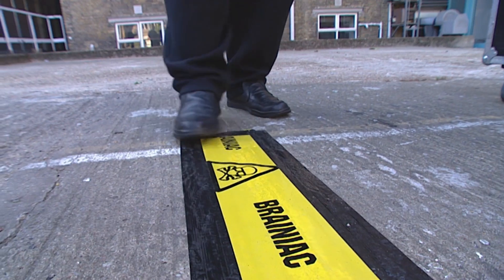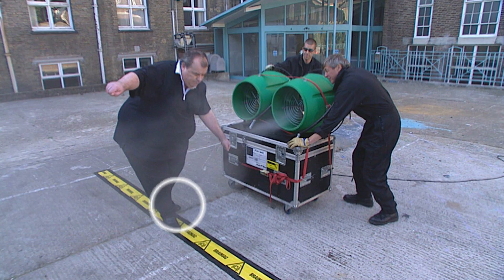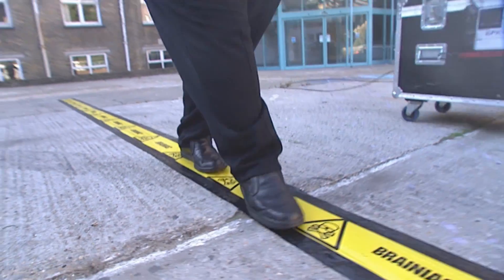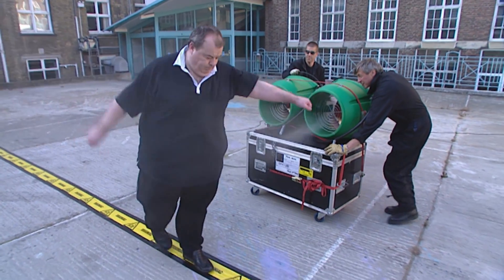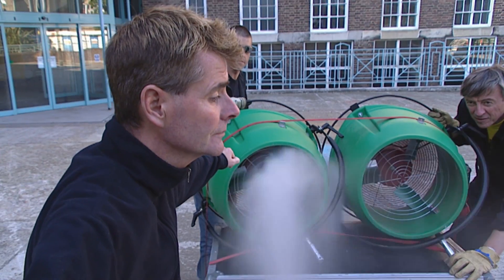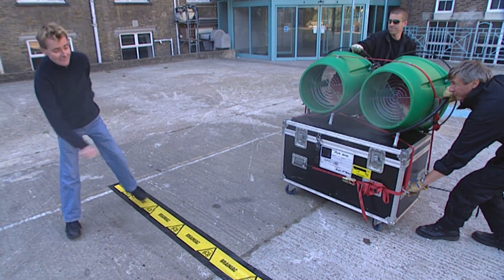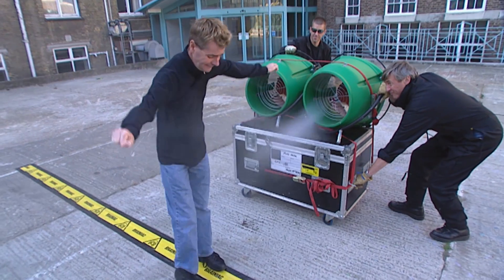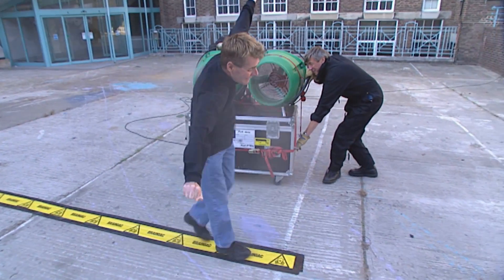Hurricane Conditions: who is better suited? - Fat vs Thin | Brainiac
In this experiment, we've tried to find out if it's better to be under or overweight when facing a hurricane.